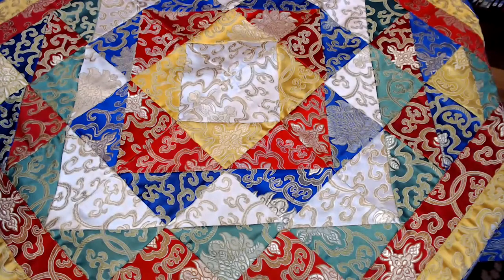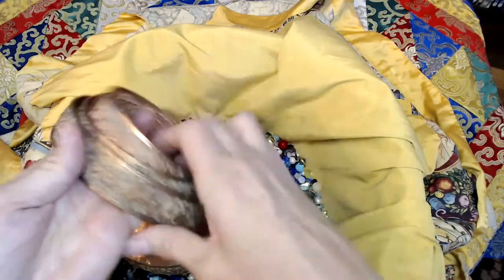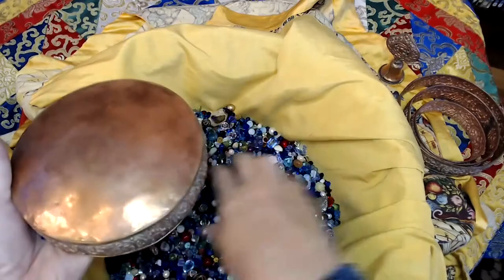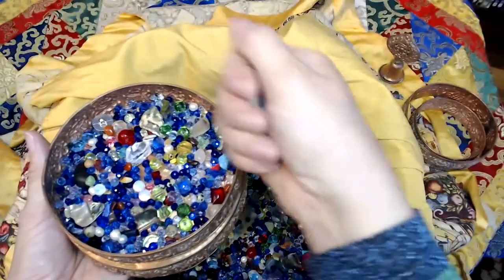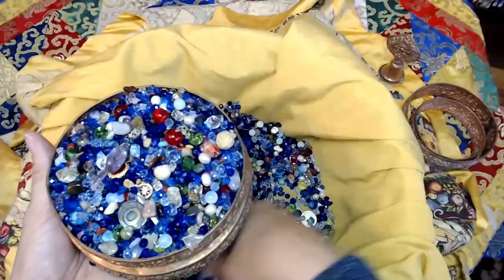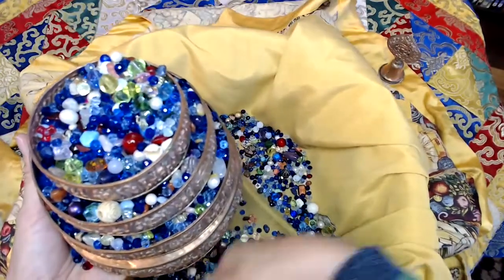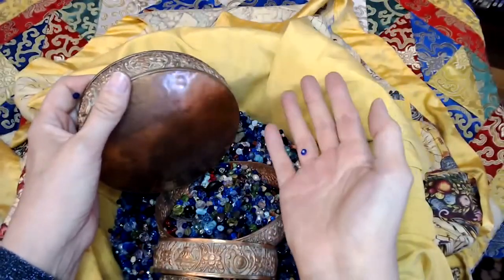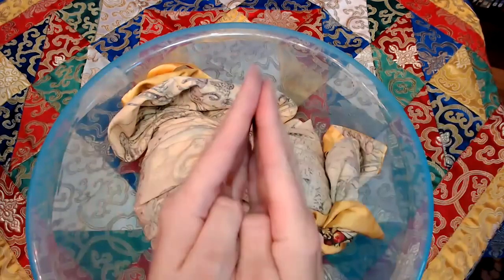How to Offer the Long Mandala of 37 Heaps (practice along)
Step-by-step instructions on how to offer the long mandala of 37 heaps mandala that is done in Guru Puja and before teachings. (Just the instructions, no chanting in this one). These instructions are narrated by Miffi Maxmillion, an FPMT registered teacher, and are a simplified version of the method taught by Kyabje Lama Zopa Rinpoche. Get set up with your mandala and practice along! A mandala starter set need not be expensive - with just a few items from the $2 shop you will be set to offer universes of riches! You will need:
- 2 kg of uncooked rice ('fat' rice like arborio)
- 3 mandala rings (cookie cutter sets are perfect)
- base of the mandala (either tupperware or a small pizza plate or saucer, decorate with scrapbooking stick on diamantes))
- a conch-like shell as the Dharmachakra
- a cloth to wrap your set in, preferably 115cm square
- a ribbon and a safety pin to affix to one corner
- a large shallow basin (to be your 'lap' if you are sitting in a chair)